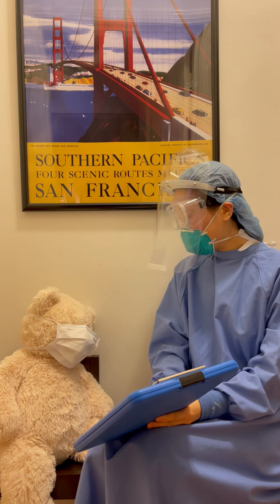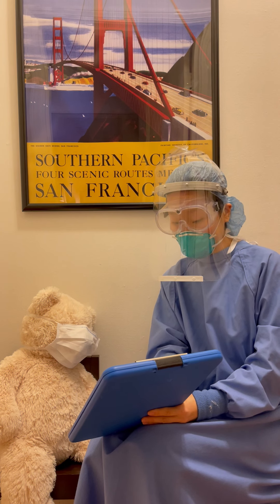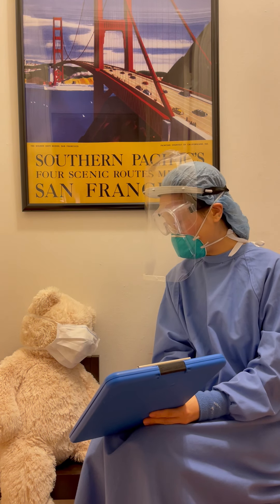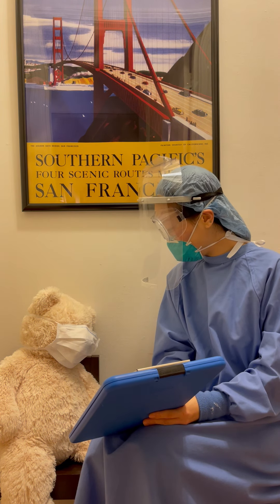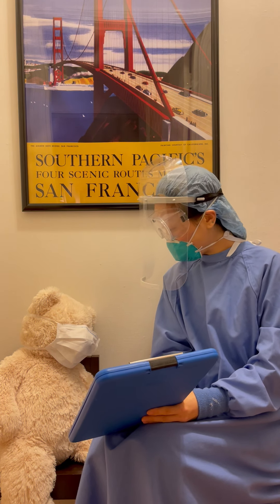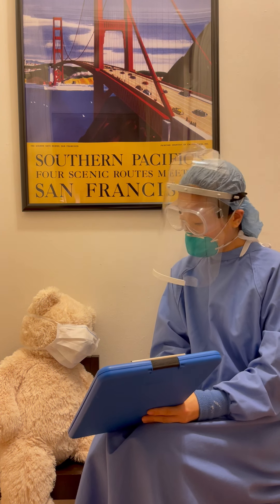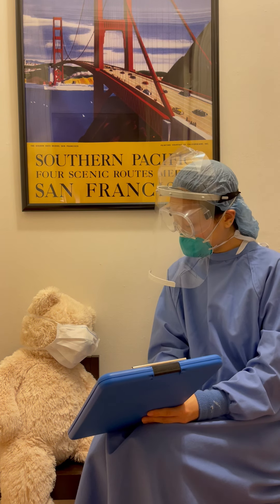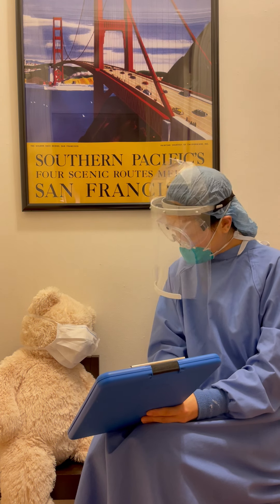Caries risk assessment (student partner video)